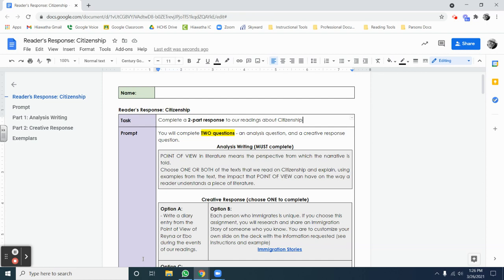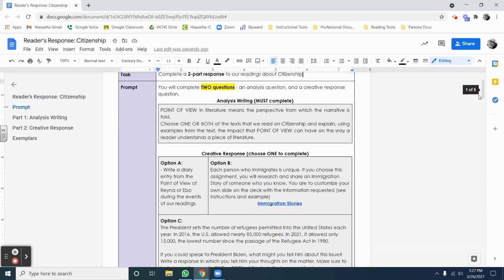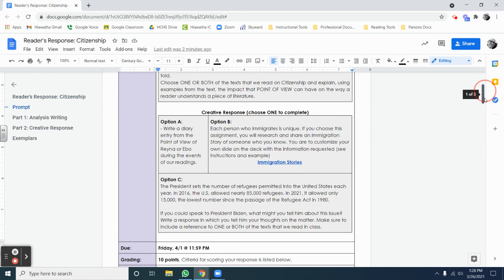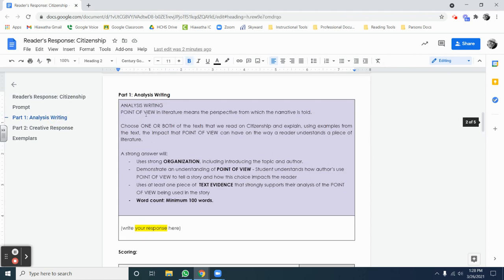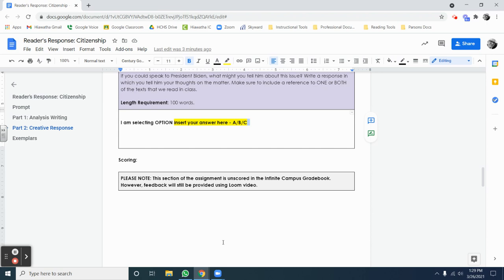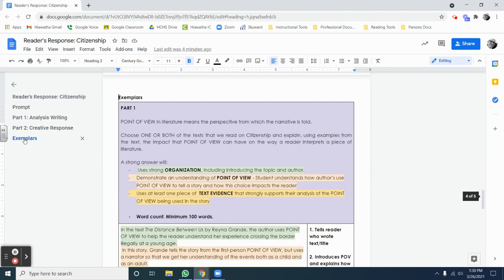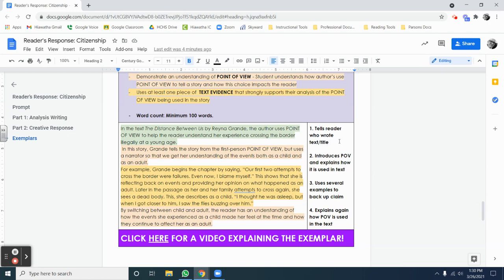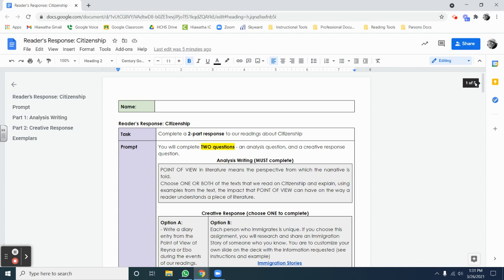Reader's Response: Citizenship